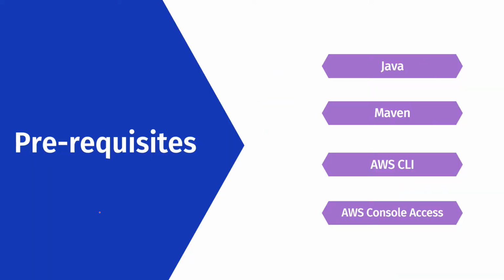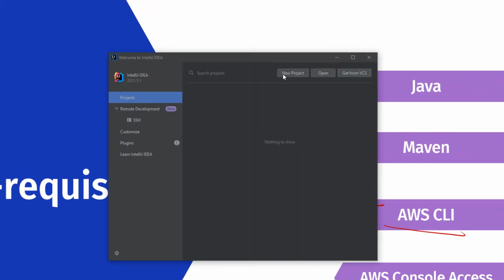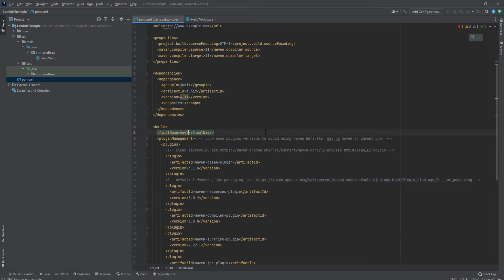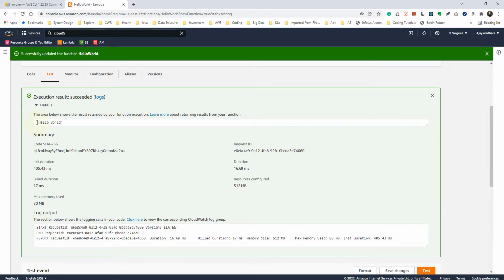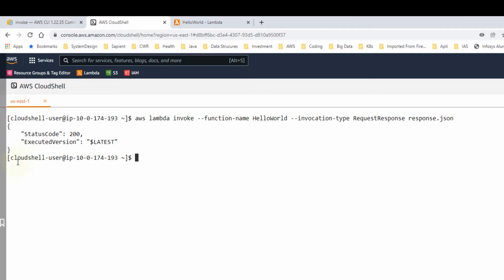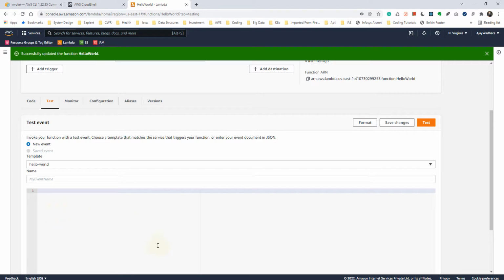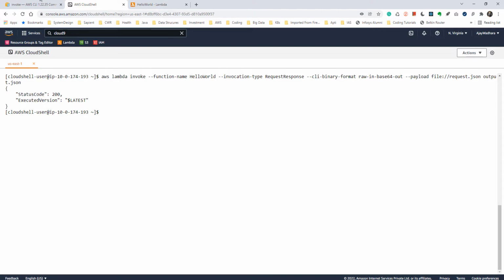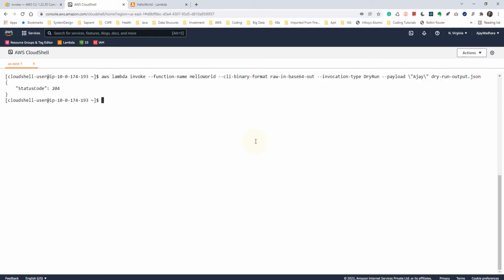AWS Lambda Hello World Example with Java | AWS Lambda Tutorials | AWS Serverless Tutorials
AWS Lambda with Java runtime. In this video, I have explained from scratch how can we create a Lambda function from scratch using Java language. On Lambda console, we don't have an option to edit Java code, hence it becomes tricky to use Java with AWS Lambda.

Chapters:
00:00 Introduction and pre-requisites
02:36 Creating Java Project
05:12 Creating Lambda function with Java
06:53 Test Lambda from Console
07:24 Test Lambda from CLI/Cloudshell
09:56 Create Lambda that accepts String Input
11:05 Invoking Lambda from Cloudshell
15:04 DryRun invocation type

If you are not familiar with Lambda theory, you can check my previous video here in which I have covered the theory part in detail.